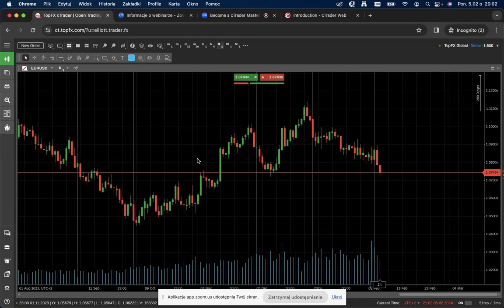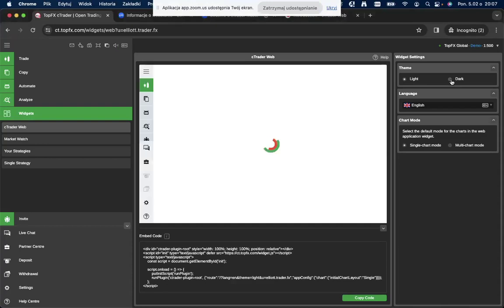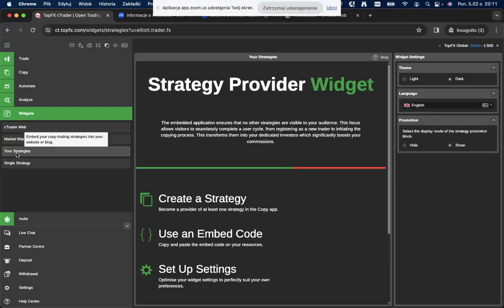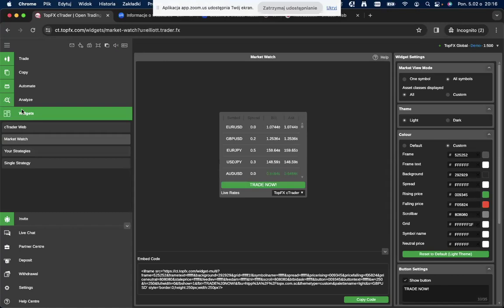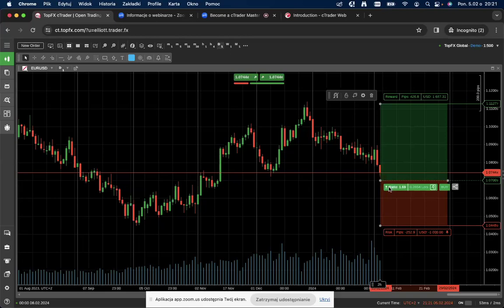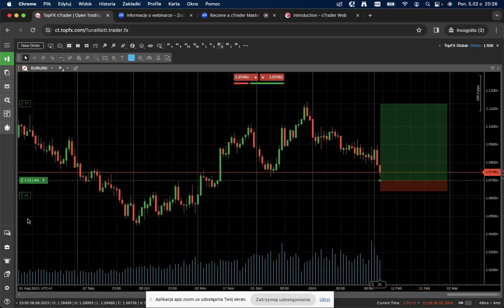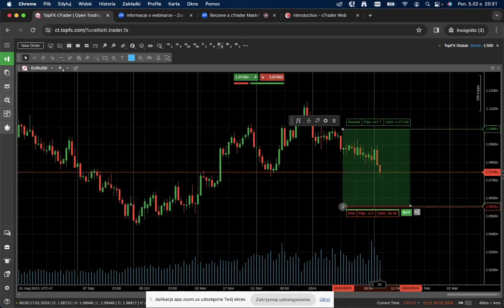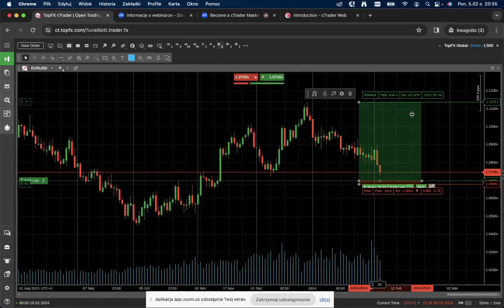Become cTrader Master - part 57 - cTrader Web 4.8: Exploring the New Horizons of Trading